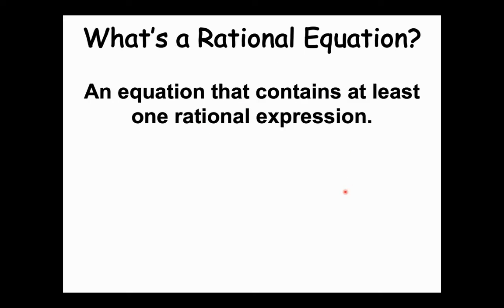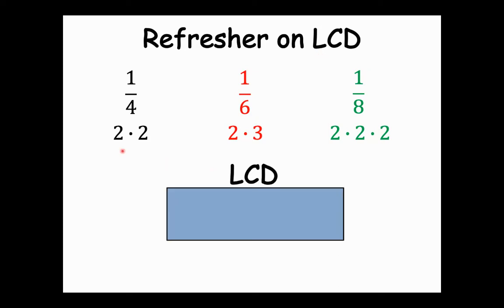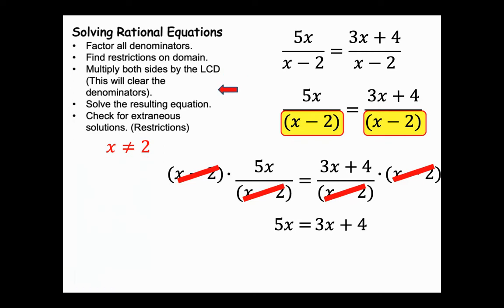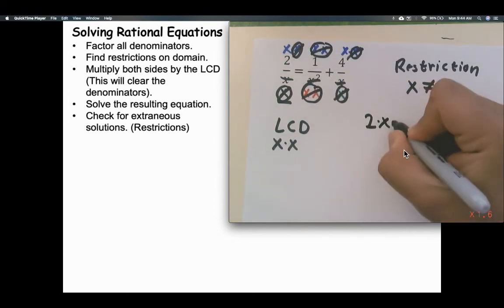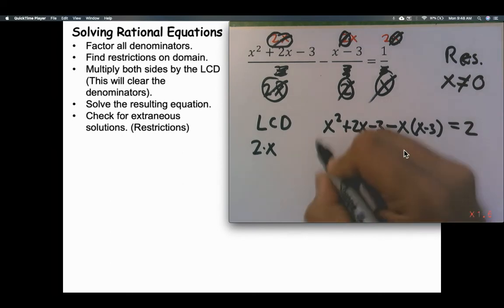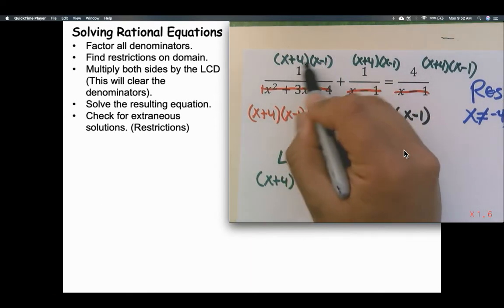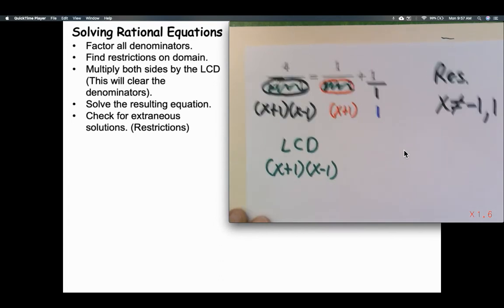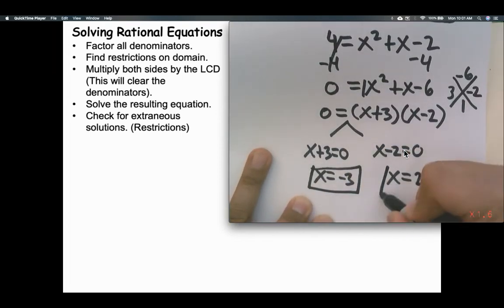Solve Rational Equations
Refresher on LCD 4:07
1st Example (PPT) 6:45
2nd Example (Doc Cam) 10:51
3rd Example (Doc Cam) 15:02
4th Example (Doc Cam) 19:30
5th Example (Doc Cam) 24:27